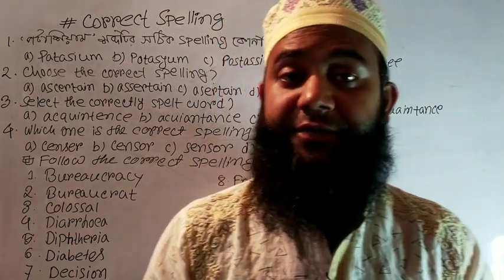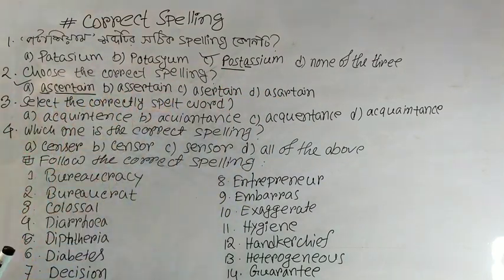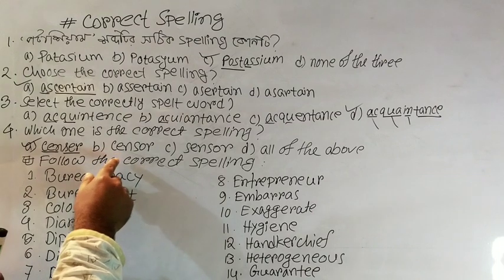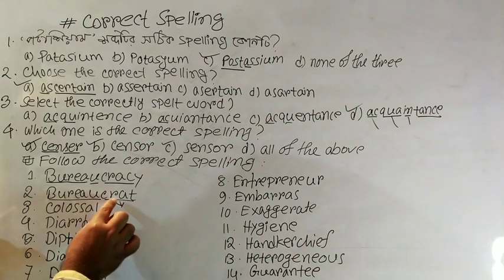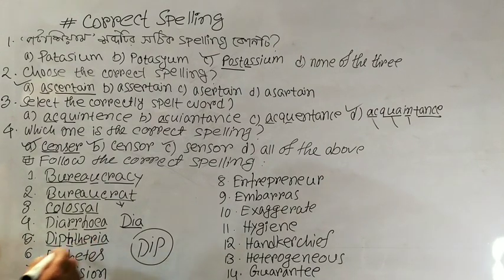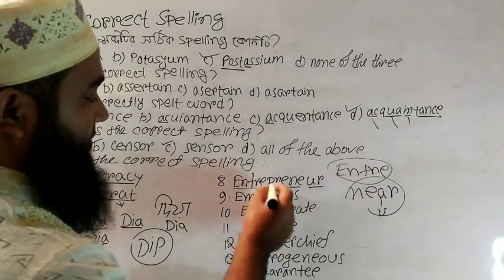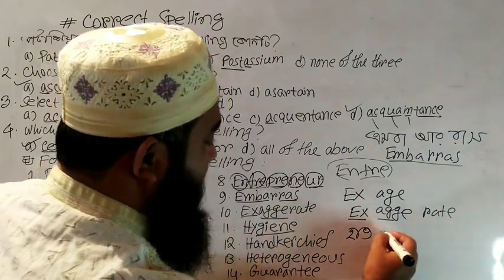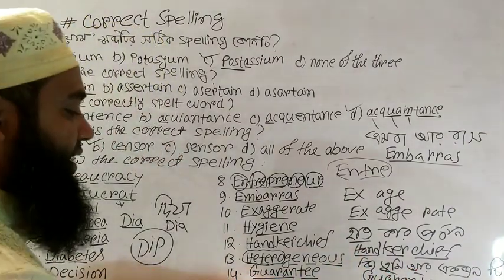Correct Spelling | Spelling Correction | Vocabularies | Correct Spelling মনে রাখার সহজ কৌশল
1.Ascertain = As+Certain
2.Postassium(পটাশিয়াম) = Post+As+Sium
3.Diarrhoea = Dial করলে L থাকেনা ডাবল rr  হইয়া(hoea) যায়
4.Bureaucracy = বুরিয়া(burea) তুমি(u) cracy
5. Colossal = Co+ Loss+Al
6.Diabetes = দিয়া(Dia) বাজি(bet)ধরে es